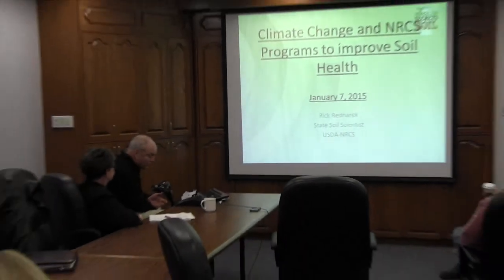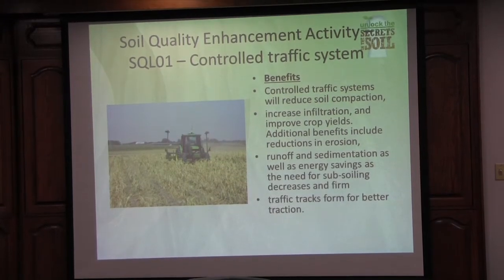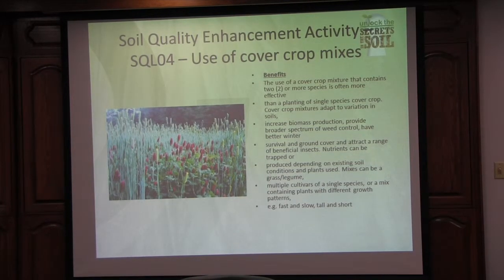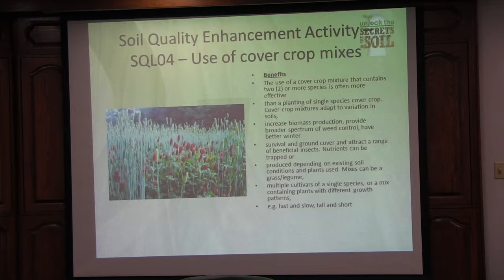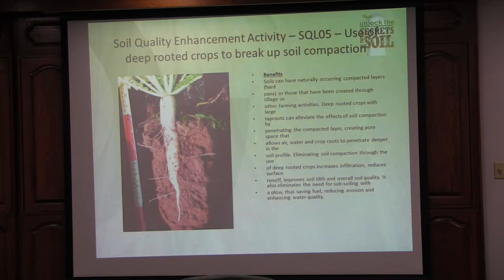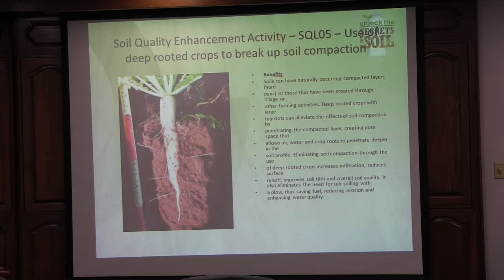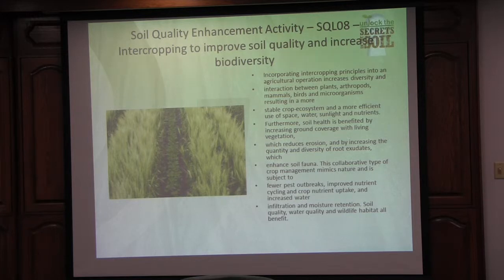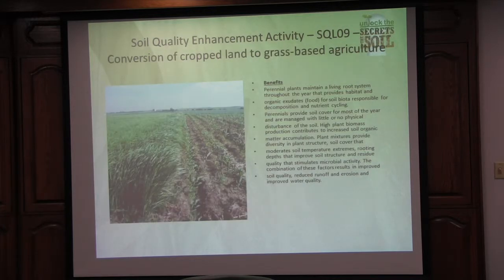Climate Change and NRCS Soil Health Practices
Presented by Iowa NRCS State Soil Scientist Rick Bednarek in January 2015.